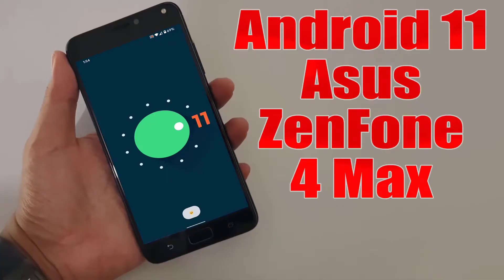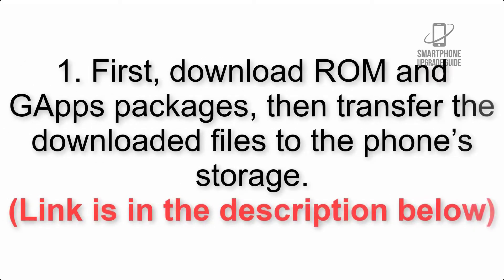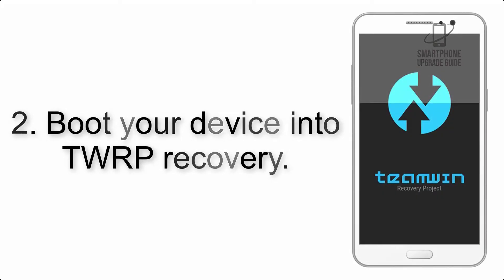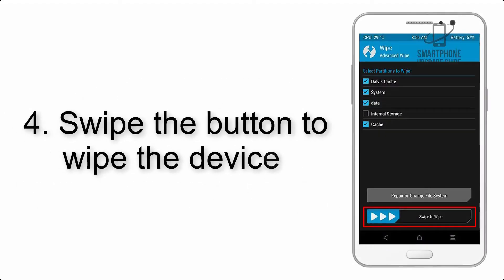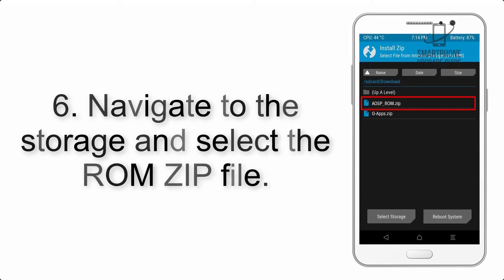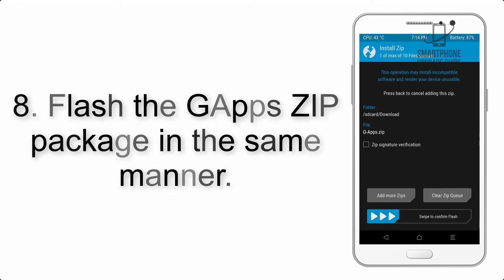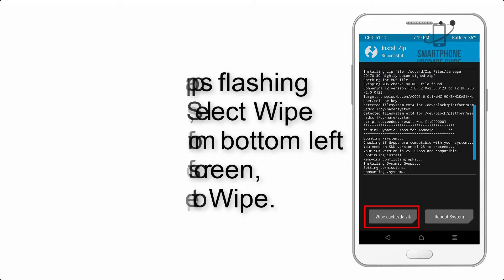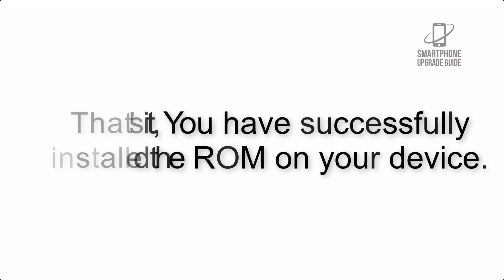Install Android 11 on Asus ZenFone 4 Max (LineageOS 18.1) - How to Guide!